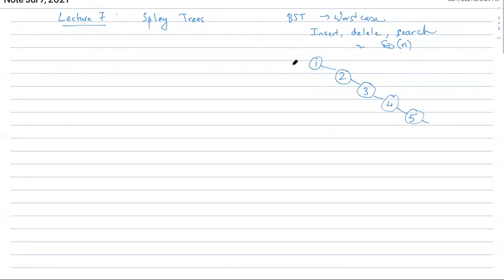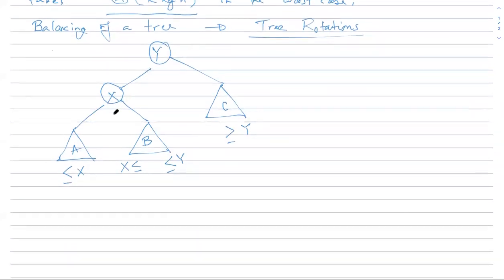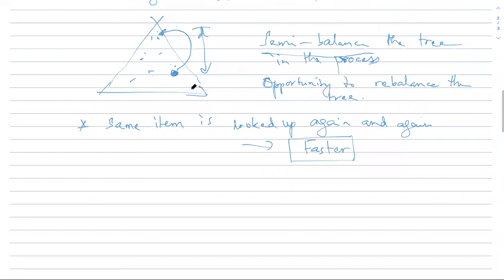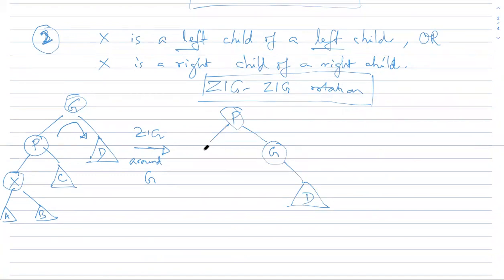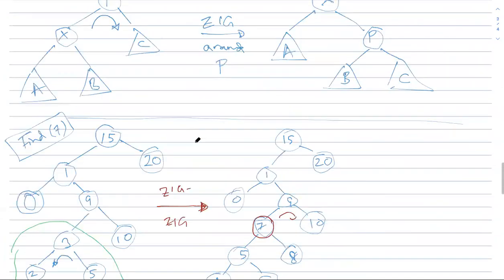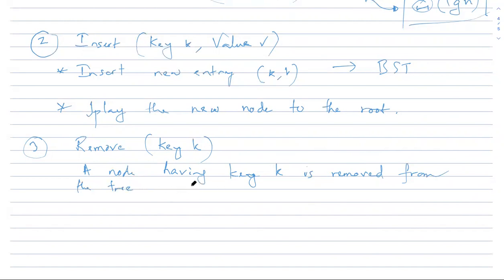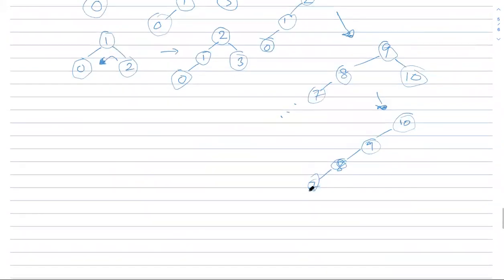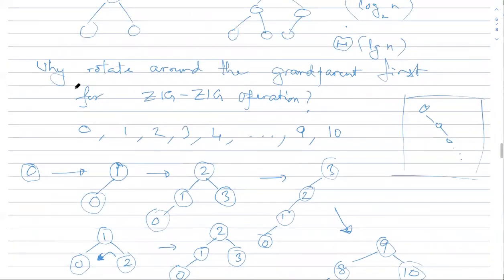Lec07 - Comp15 - Splay Trees